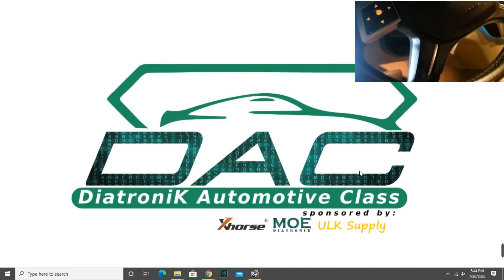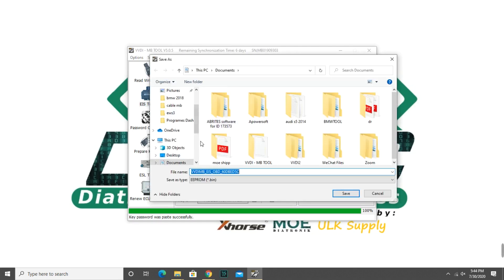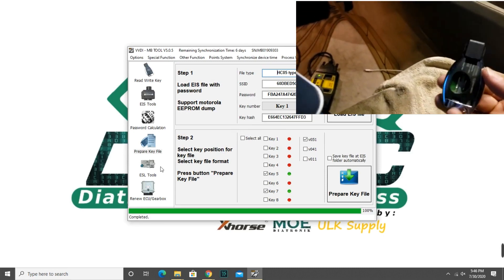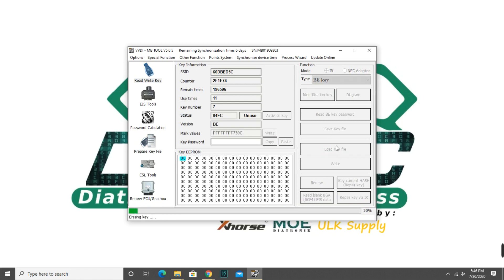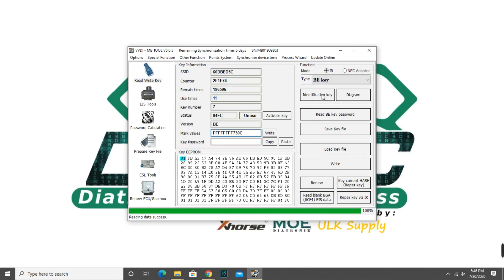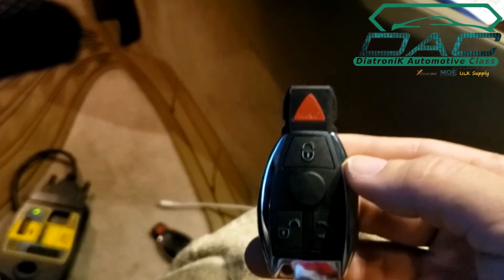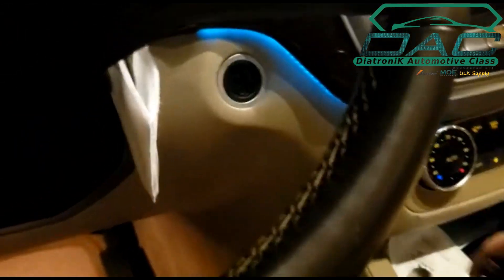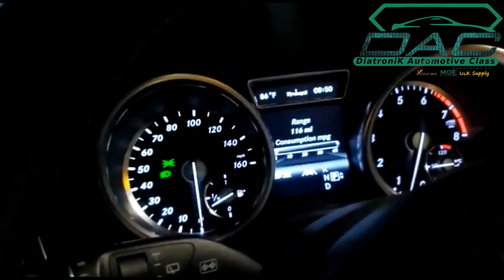Xhorse KEYLESS-GO Programming | Mercedes-Benz 2013 GL450 on VVDI MB TOOL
Hello friends, this is a very important video for keyless go benz key programming.

Thank 【DAC CHANNEL CLUB】for the video!

We hereby state that the trade-marks or trade names mentioned in this Xhorse Locksmith Club YouTube Channel are the exclusive property of authorized manufacturers.